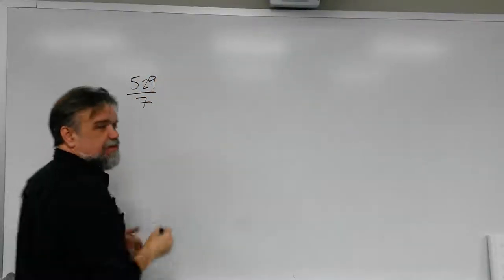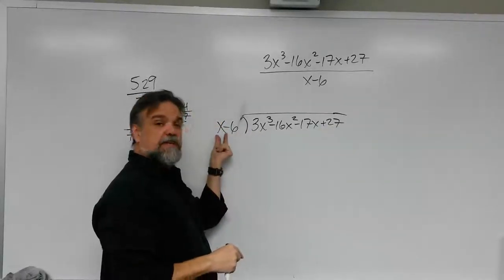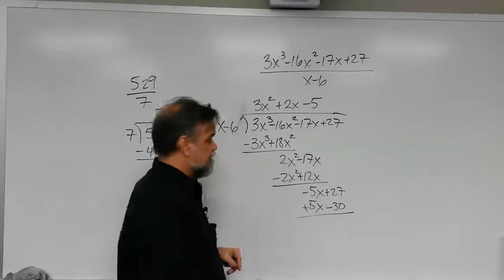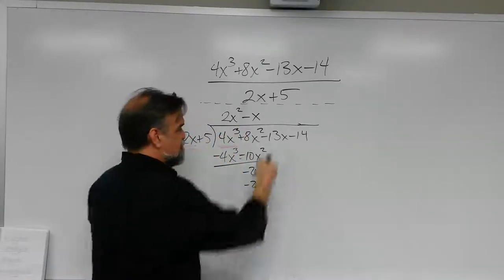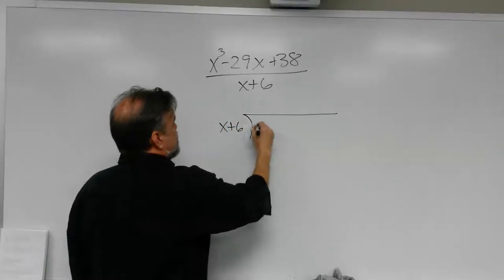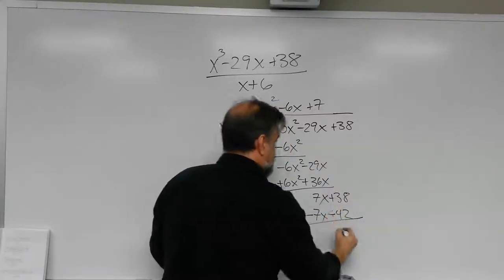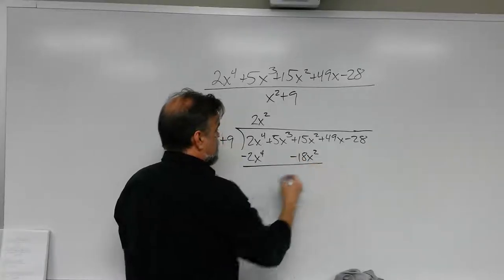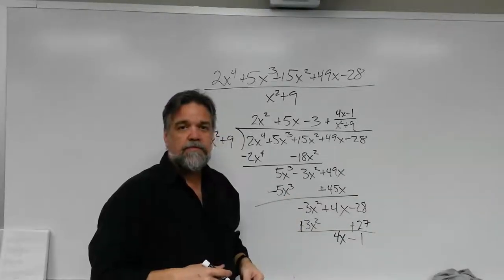Polynomial Division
How to divide one polynomial by another.